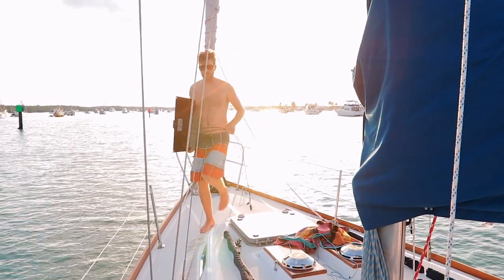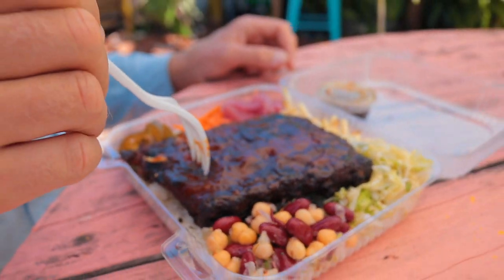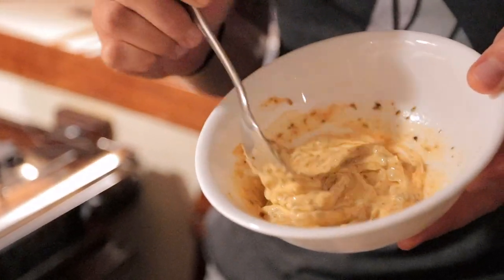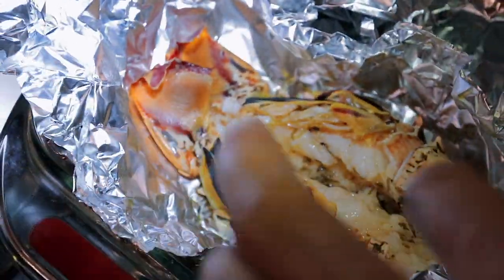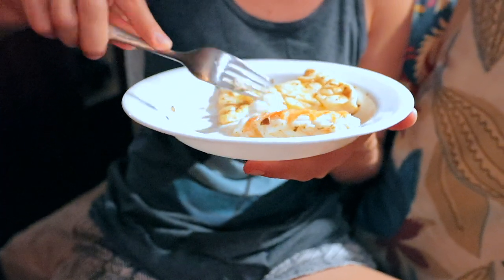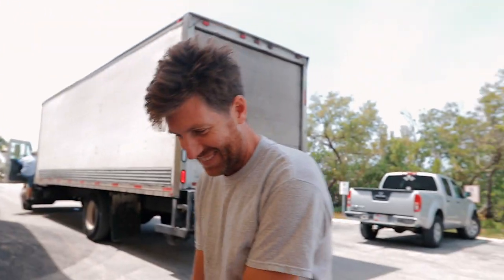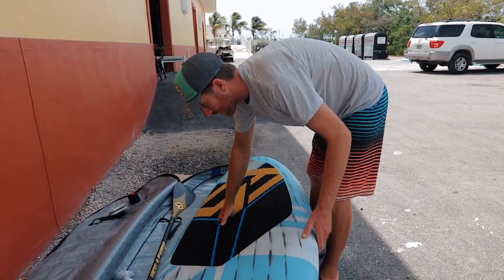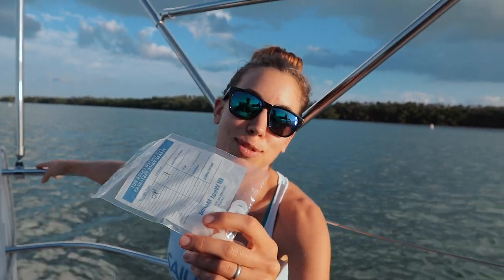Can We Look this Creature in the Eyes… and Eat It? | Sailing Soulianis - Ep. 70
After a month in Marathon, we’re nearly finished with our DIY bimini. With just a few more finishing touches, including modifications for the backstay, the radar pole, and the solar panels, we’ll be ready to take off to The Bahamas.

While in Boot Key Harbor, our friends Jordan & Randi of Learning the Lines were so kind to gift us two lobsters they had caught. We, however, had never caught, killed or cooked our own lobster, so this was quite the learning experience. Besides the mechanics of killing your own food, we confront the reality of taking another creature’s life for our own sustenance.

We also discuss how our ePropulsion electric outboard has been performing, as well as our solar panels and Firefly house bank.

Lauren & Kirk

Sailing Soulianis Shop // Shirts & coffee mugs designed by Kirk + more!

All others --- Use this link to get 2 free months of Artlist!

We’re always looking for music! If you, or a friend, relative or acquaintance makes original music and would like to feature it on our channel, give us a shout at .

SUBTITLES
by REV --- Use this link to get $10 off your first order!